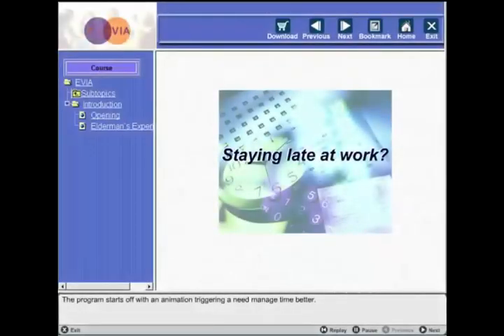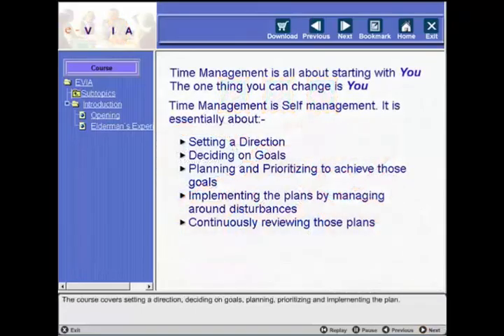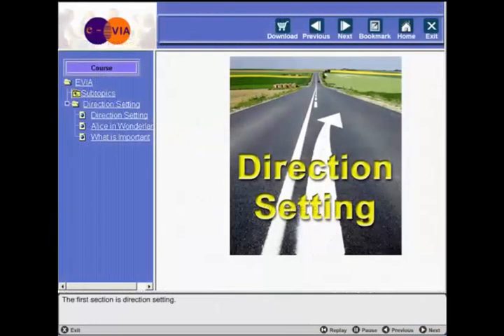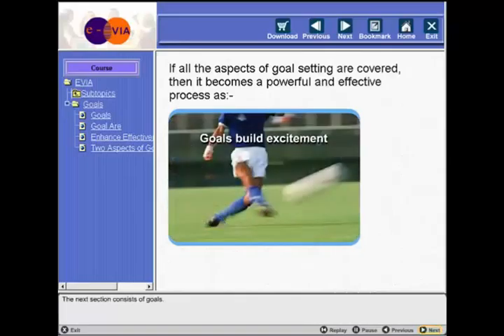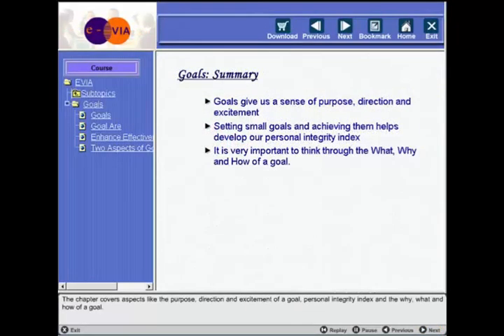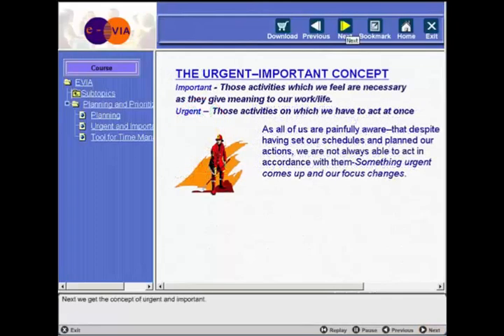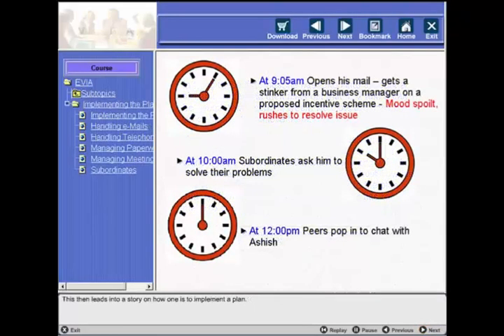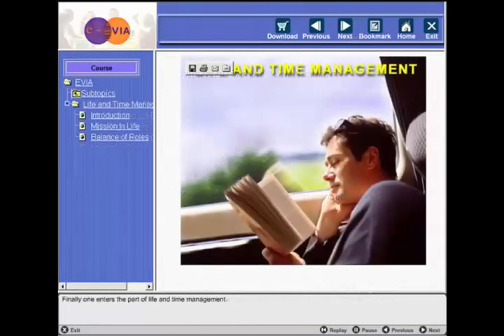Can we create a system to manage time for the project?